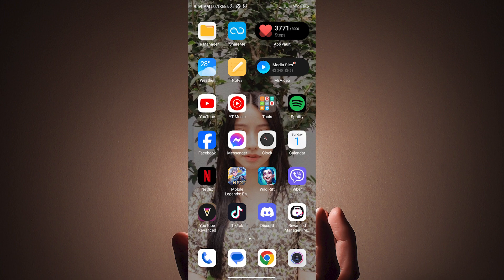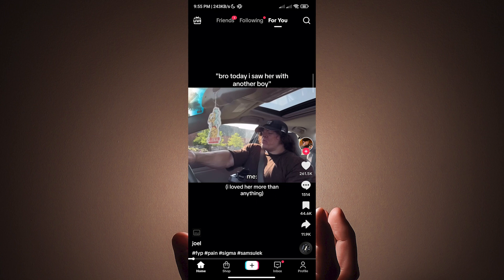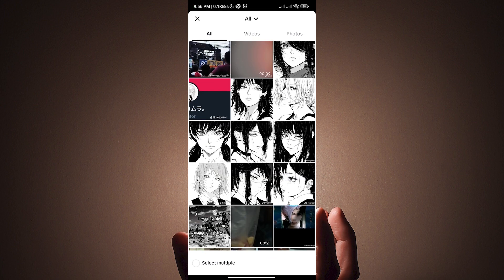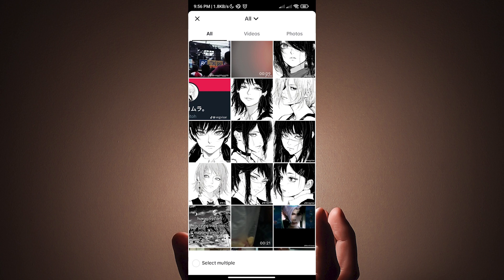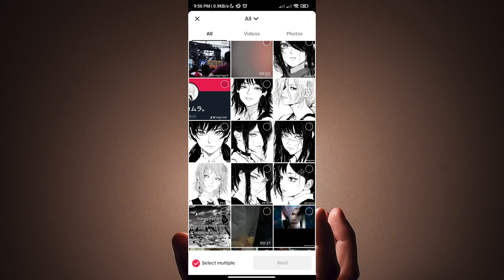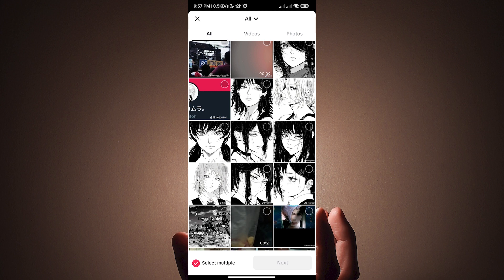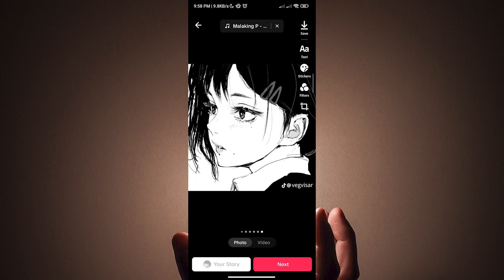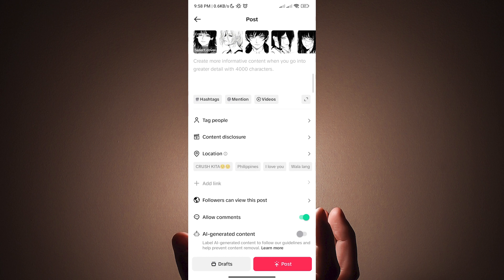How To Make A TikTok Slideshow (Easy Way)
This TikTok lesson will show you how to make a TikTok slideshow video. It is easier to do than you might think. Follow this step-by-step guide and you will understand how to make slideshow on TikTok.